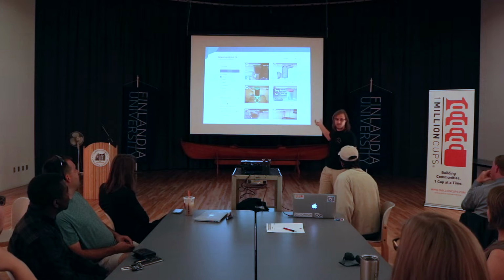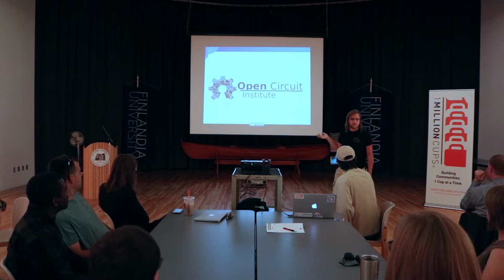Open Circuit Institute | August 2018